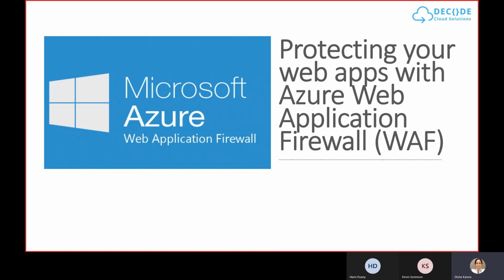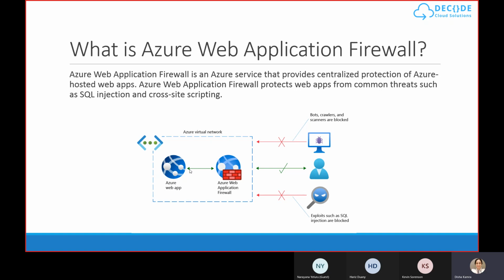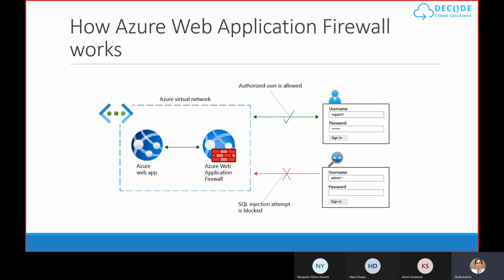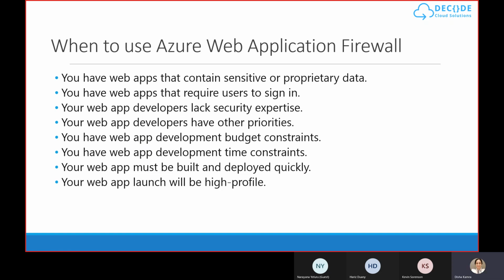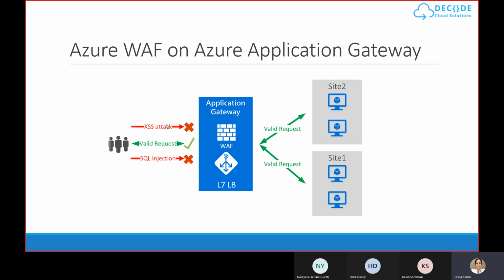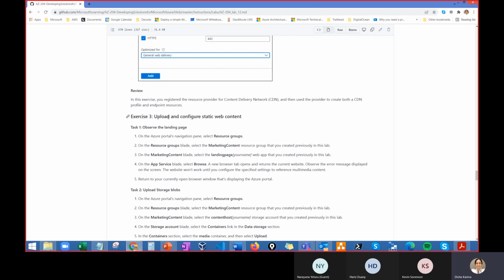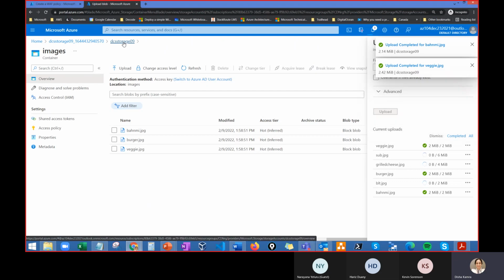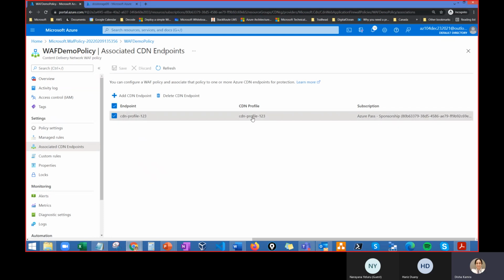FREE Webinar: Protecting your web apps with Azure Web Application Firewall (WAF)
In this webinar, we have discussed about Azure Web Application Firewall and how this cloud-native service protects web apps from common web-hacking techniques such as SQL injection and security vulnerabilities such as cross-site scripting. Deploy the service in minutes to get complete visibility into your environment and block malicious attacks. How to protect your Azure Web Applications with a Web Application Firewall (WAF)?

By the end of this session, you will be able to:
1. What is Azure Web Application Firewall?
2. How Azure Web Application Firewall works
3. When to use Azure Web Application Firewall
4. WAF on Azure Application Gateway, Front Door and CDN
5. Demo – Configure WAF Policy on Azure CDN